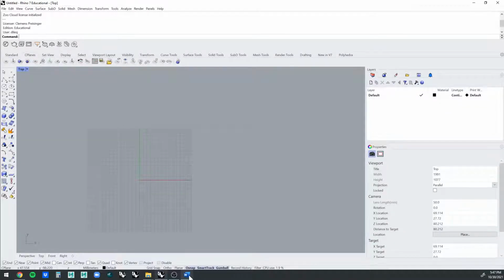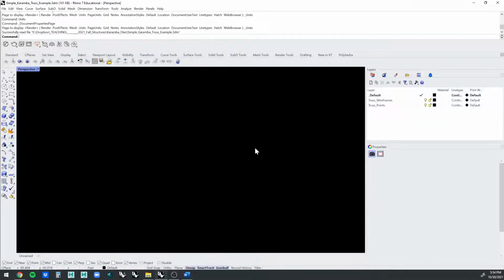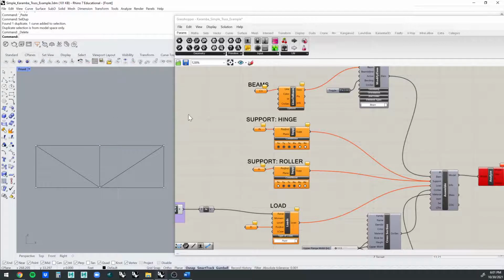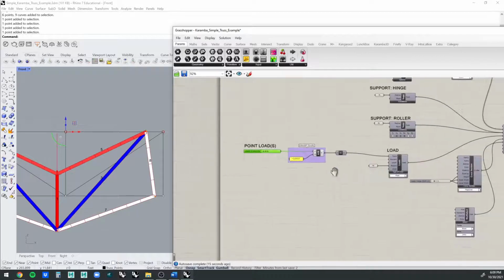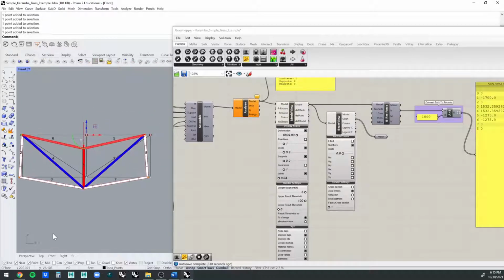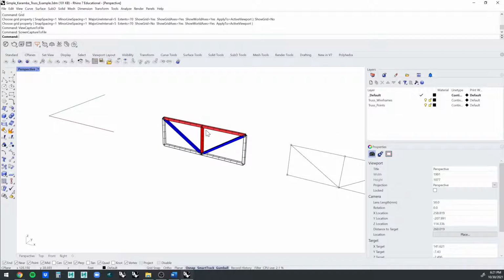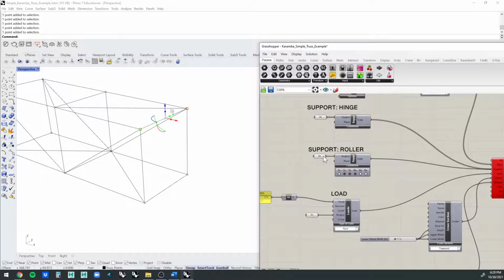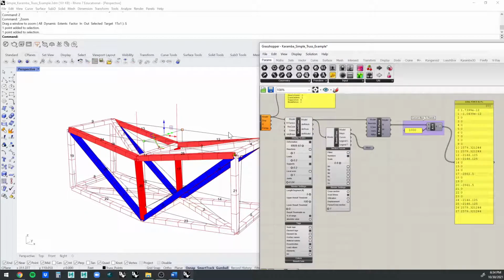Karamba Tutorial: Introduction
This video explains how to initialize the Karamba3D license and analyze truss wireframes using the Karamba3D plug-in for Grasshopper.